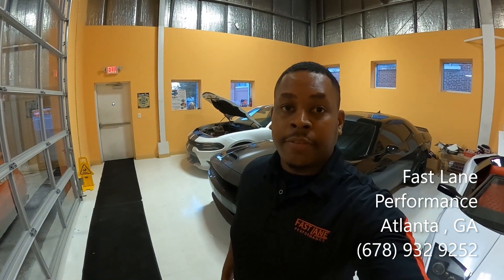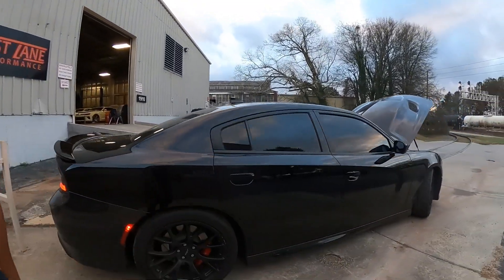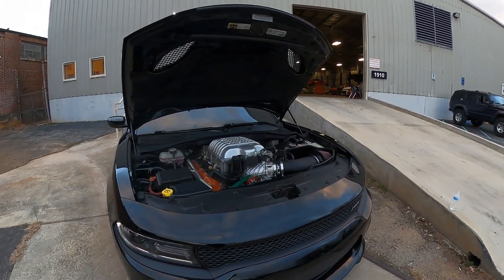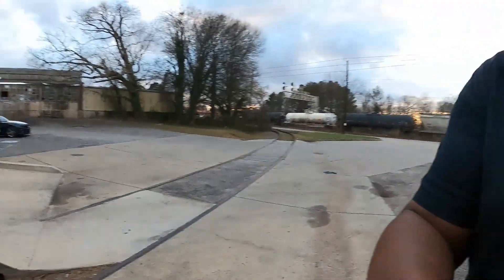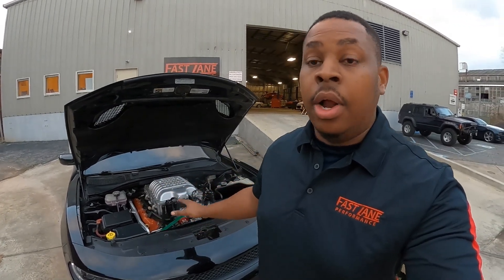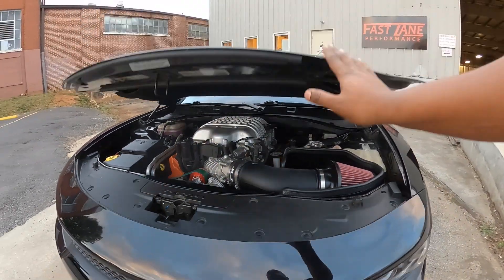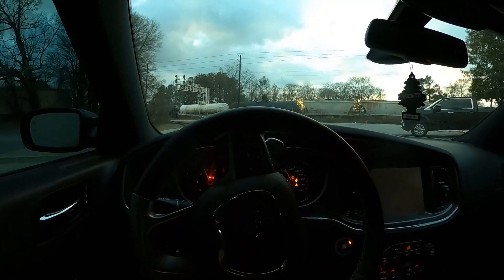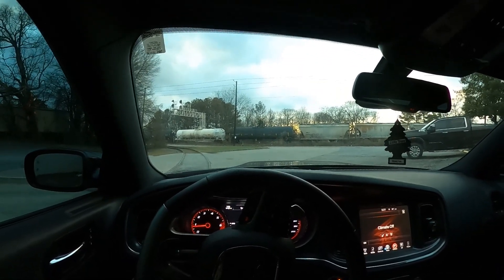Hellcat Performance Center Stage 1 Package. 860HP Customer reaction!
This is a detailed review of our Hellcat Stage 1 Package. You can view more details on our We are located in Atlanta, Georgia, and can ship your car to and from our facility.